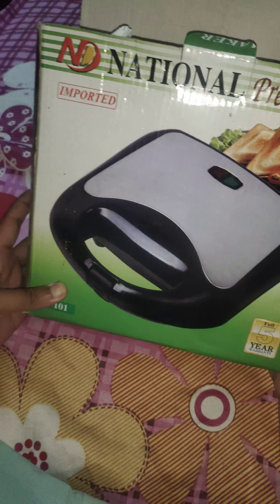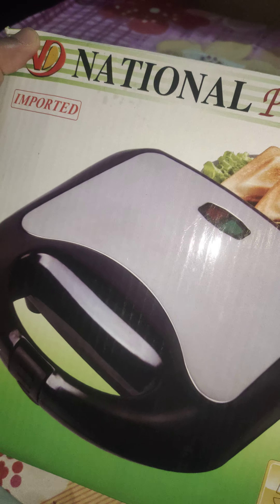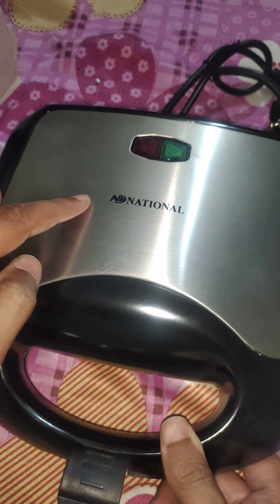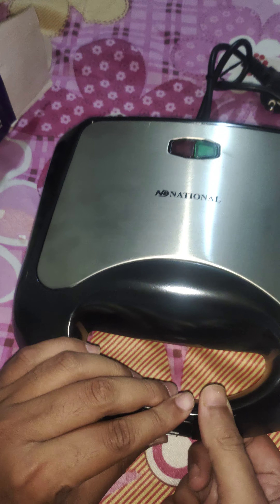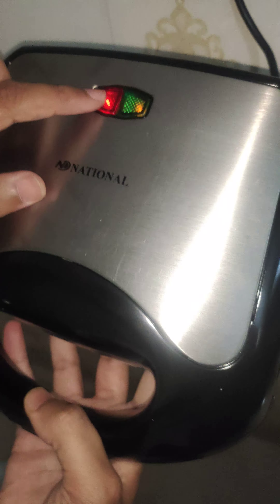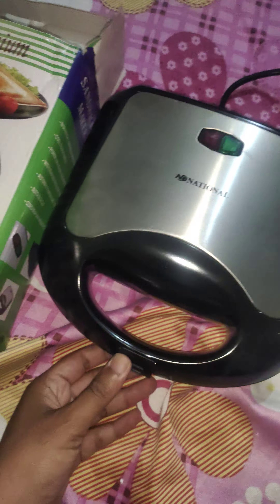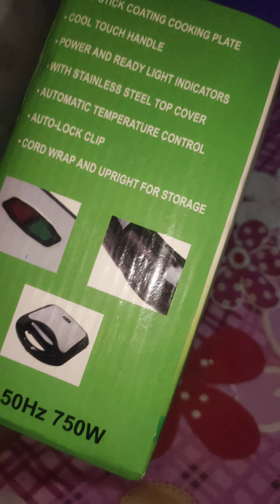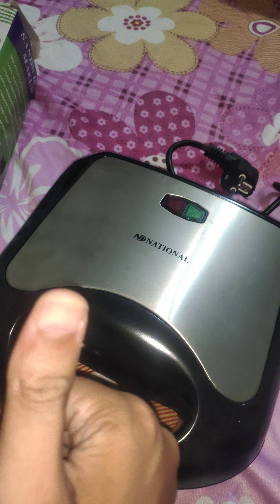Top 5 Best Sandwich Makers 2023| Best Sandwich Maker FOR - Toaster & Grill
NO 1Ninja FG551 Foodi Smart XL 6-in-1 Indoor Grill with Air Fry =
NO 2 Cuisinart Panini Press, Stainless Steel Griddler, Sandwich Maker =
NO 3 Gotham Steel Sandwich Maker, Toaster Panini Press Breakfast Sandwich Maker =
NO 4 Proctor Silex Deluxe Hot Sandwich Maker, Nonstick Plates =
NO 5 Chefman Electric Panini Press Grill and Gourmet Sandwich Maker =